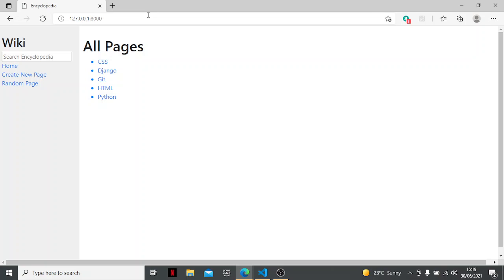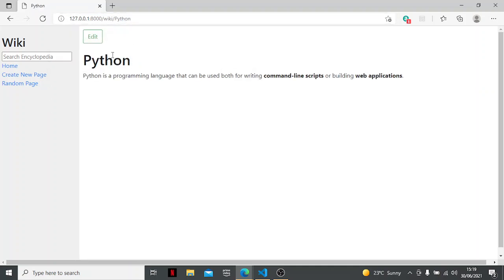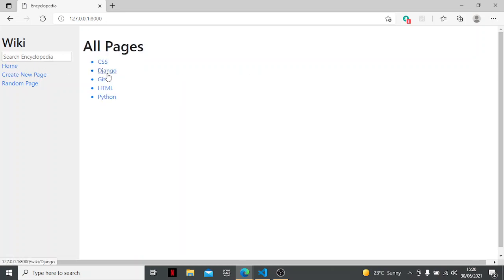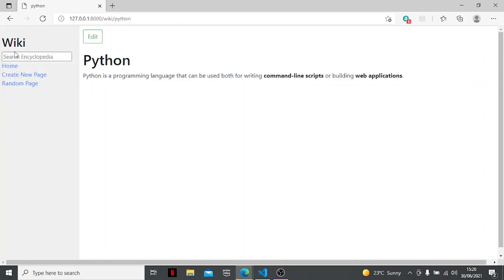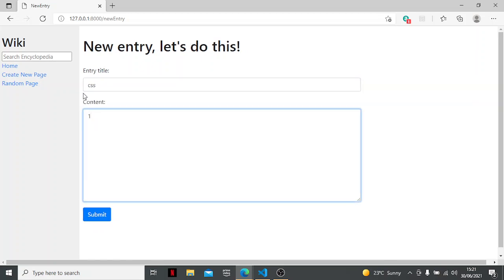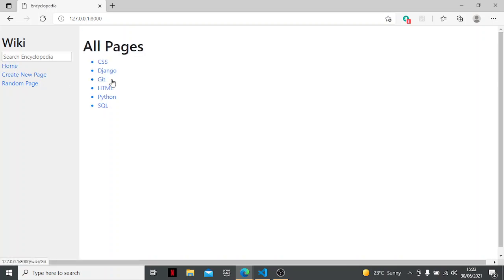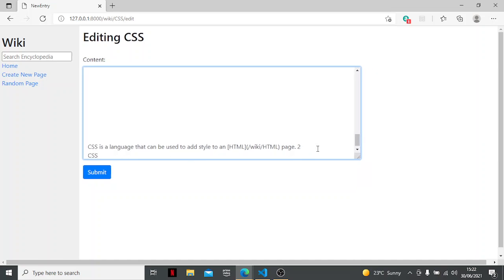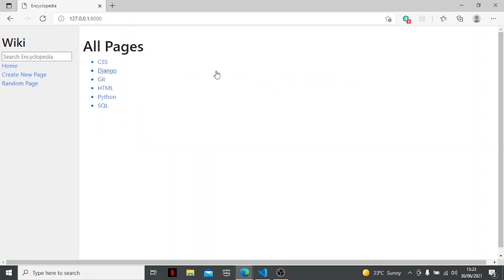Project1 wiki CS50’s Web Programming with Python and JavaScript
Timecodes
0:00 - Intro
0:18 - Entry Page
1:00 - Index Page
1:19 - Search
1:57 - New Page
3:00 - Edit Page
3:32 - Random Page
3:42 - Markdown to HTML Conversion